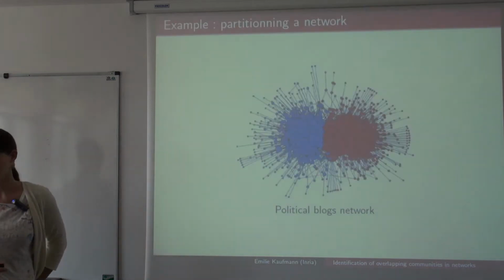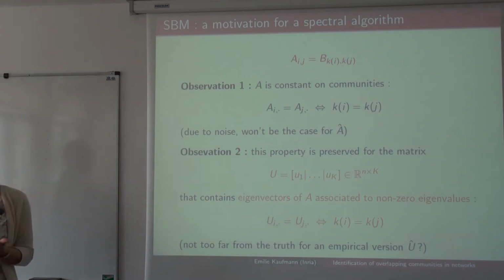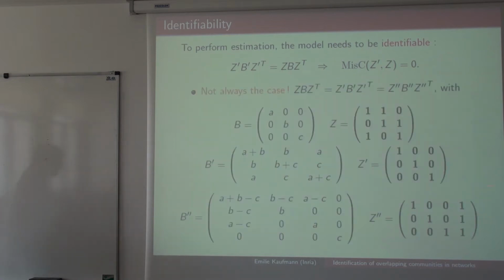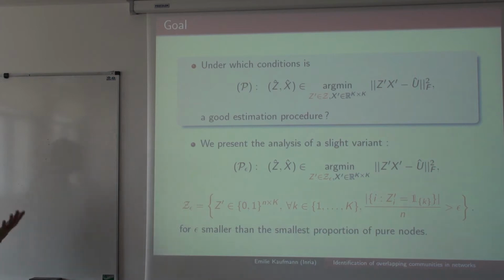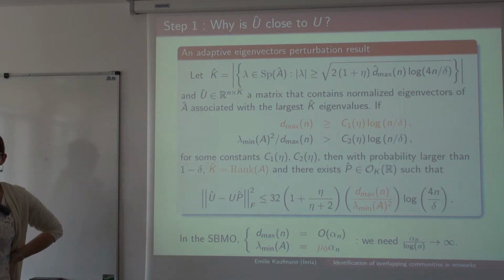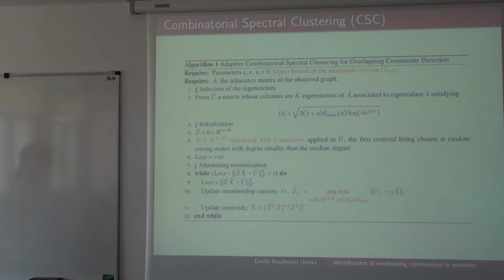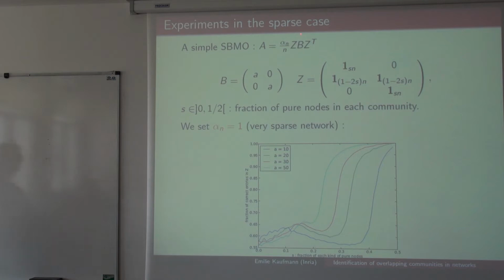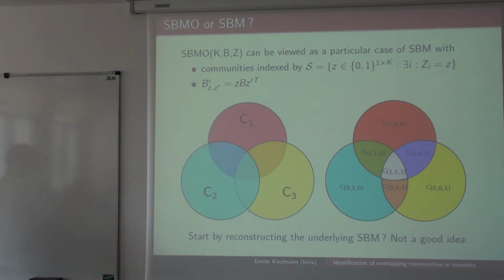A novel spectral algorithm for the identification of overlapping communities ( Emilie Kaufmann )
Abstract: Spectral algorithms are popular methods for finding a
partition of a network into groups of nodes that are densely connected, called communities. However, the structure of many real world networks is better explained by a set of overlapping communities than by a partition. In this talk, I will present combinatorial spectral clustering (CSC), a simple spectral algorithm designed to identify overlapping communities. The algorithm is motivated by a random graph model called stochastic blockmodel with overlap (SBMO), under which it is proved to be consistent. Joint work with Thomas Bonald and Marc Lelarge.